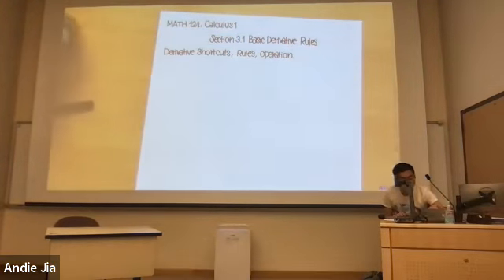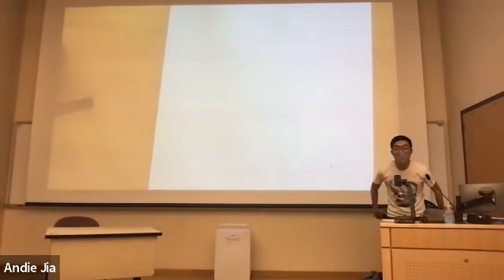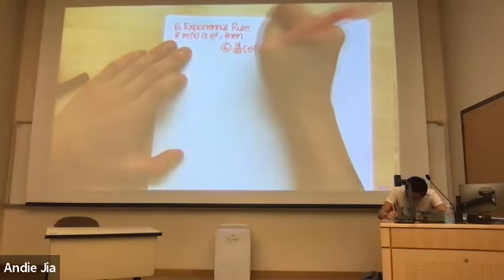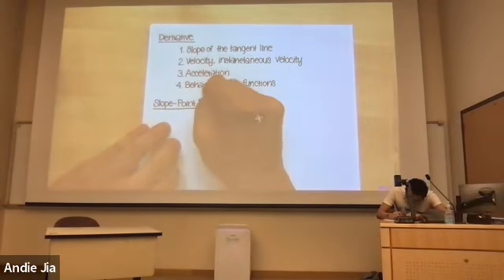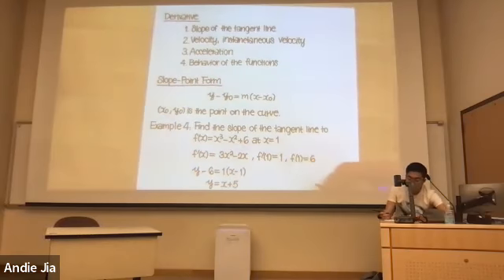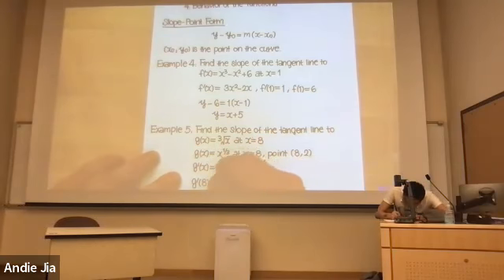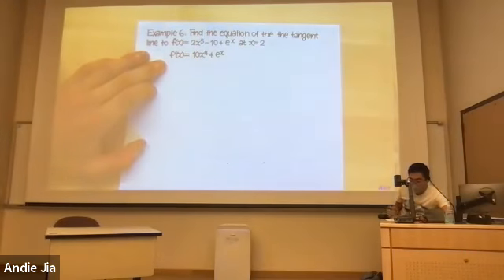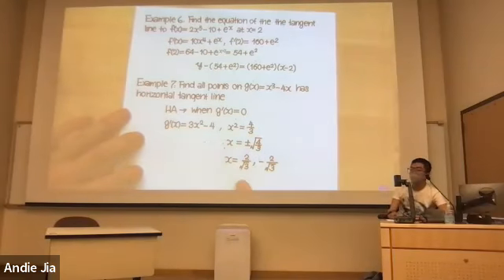MATH 124 Lecture 30: Basic Derivatives REDO